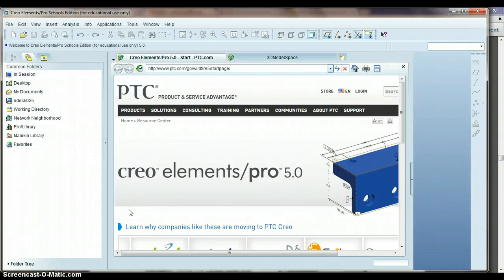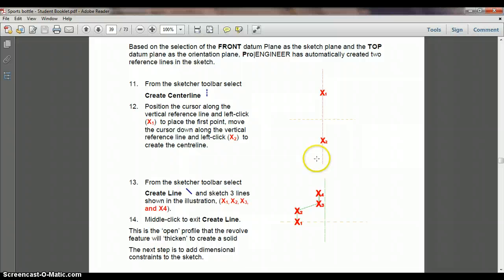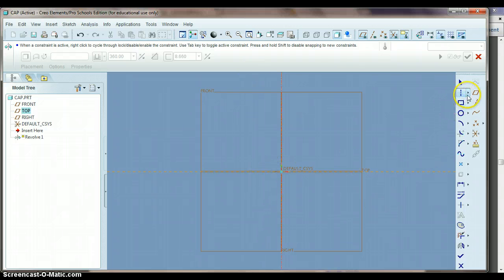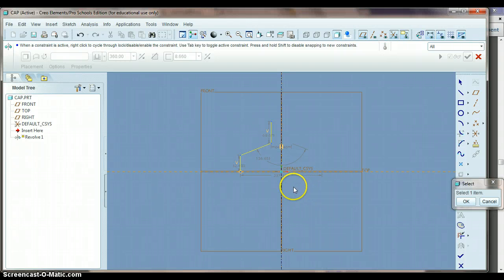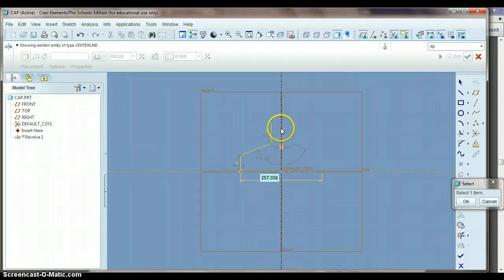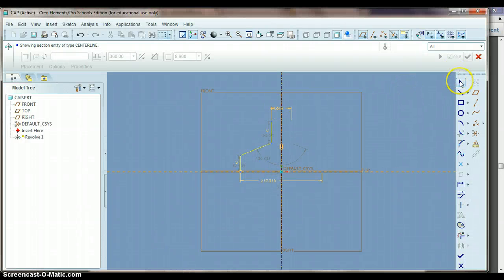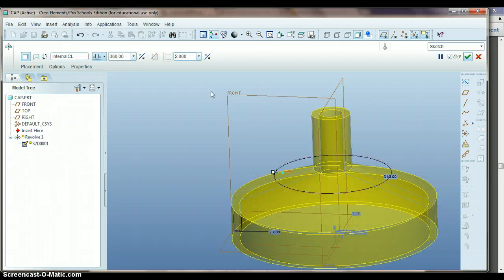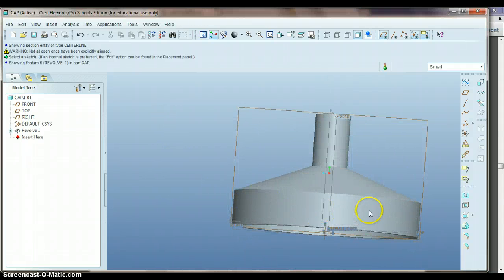Sportsbottle #4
Creating the cap of ths sports bottle